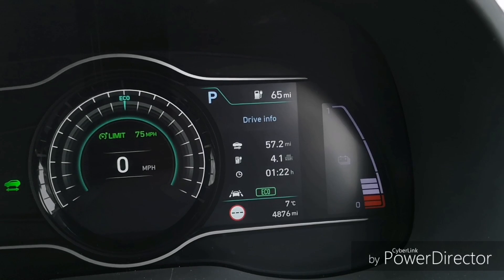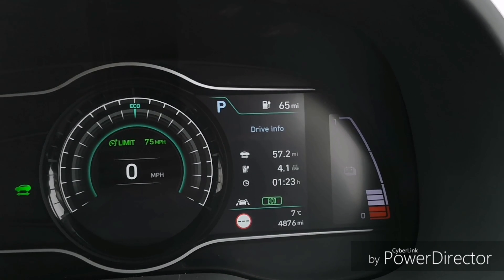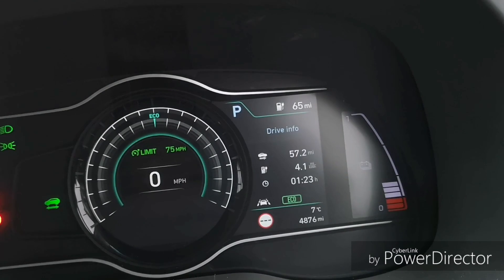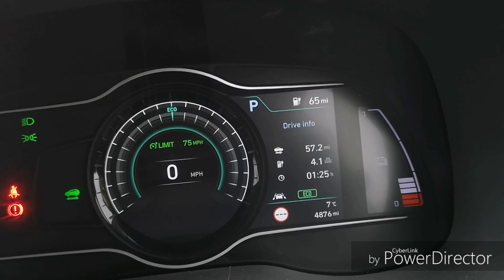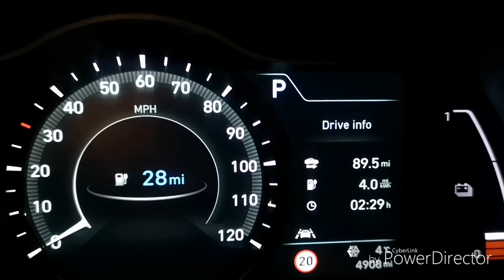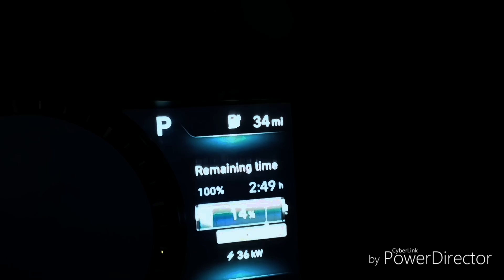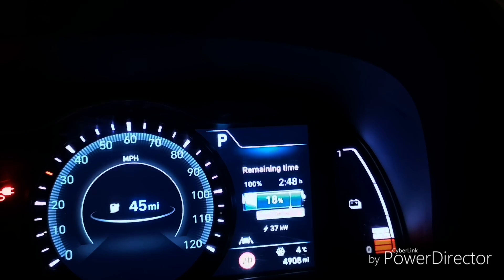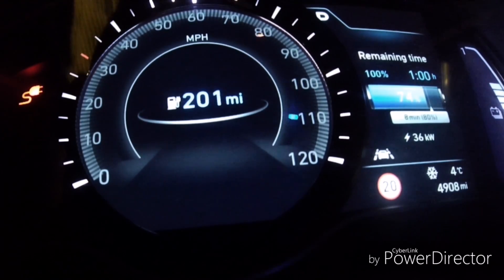Kona Electric charging from 12%-80% 4C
In this video I document a normal day of Kona Electric ownership.

Starting with 45% battery and an indicated 125 mile range  we have two journeys planned.

The first a near 60 mile round trip  followed by a second of around 45 miles.

My first instinct is to add an hour or two of home charging on our 7.2kw Zappi charger, adding 40 or 50 miles , being a nice contingency addition BUT with an indicated 20 mile contingency I could just "go for it" and see how close it gets, charging when I'm home.

I would like to see how accurate the GOM is at lower % levels and so this is a good example to test it with.

But with winter driving in very cold wet conditions , perhaps risking running out isn't the wisest of choices.
I therefore decide to stop on the way home, to charge at a rapid charger thus adding 10 miles extra contingency whilst also testing how the GOM changes.

Results:

125 start,
57 miles travelled,
65 miles range remaining (-3 miles lost)
21 miles more driven
38 miles range remaining (-6 miles lost)
12 miles more driven
28 miles range remaining (+2 miles gained)
(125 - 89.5 = 35.5 expected Vs 28 actual )

It appears therefore in cold conditions the GOM at half full can be 10 miles out, although with slower driving (40mph) it's possible to gain a couple of miles as the SOC reduces to very low levels.

The Rapid charge offers 36/37kw from 12% all the way to 76%, where it drops to 23kw through to 80 %.

An hour brings the charge from 12 to 66% but to 80% it takes 76 to 77 mins in total, a fraction over the time quoted by Hyundai.
As per previous videos and examples provided by other YouTube contributors, it makes no sense why during this charge the rate could have increased at some point beyond 37kw.  On this occasion it actually feels like the charger may have limited the charge. If not, it just doesn't make sense.

bulb.co.uk/refer/nigelw3942